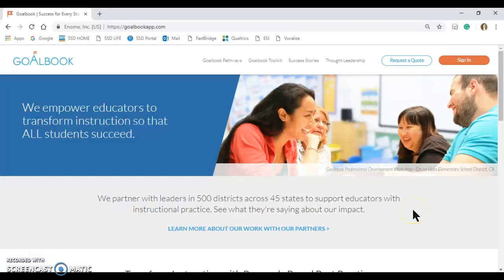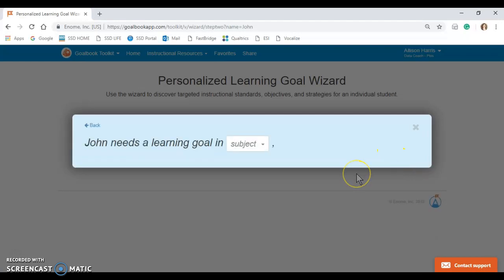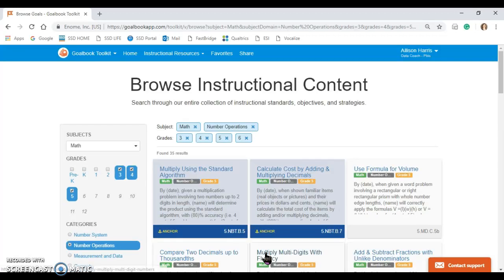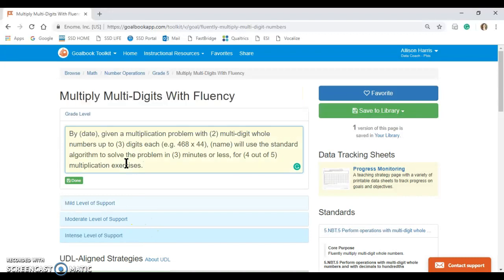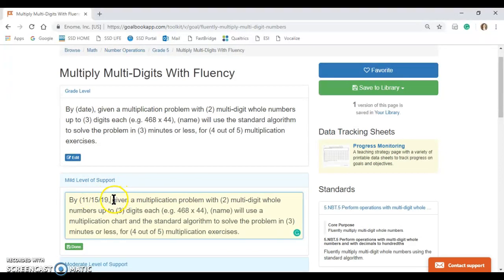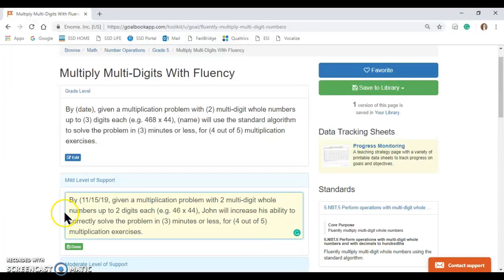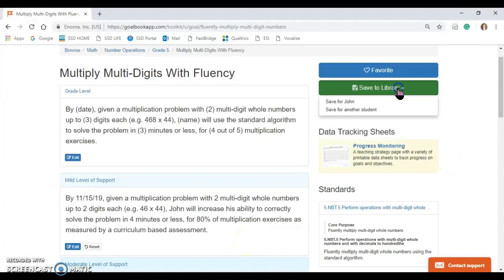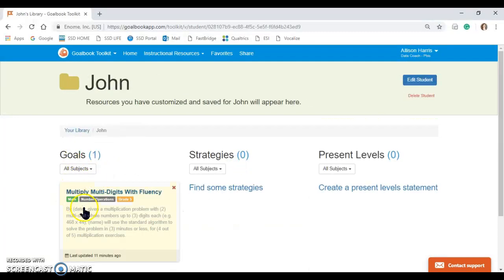GoalBook Goal Wizard